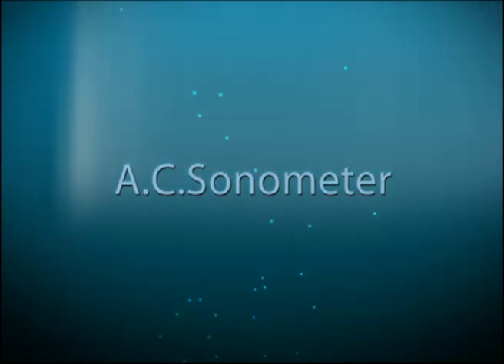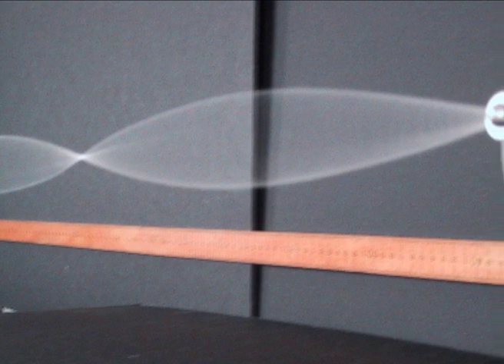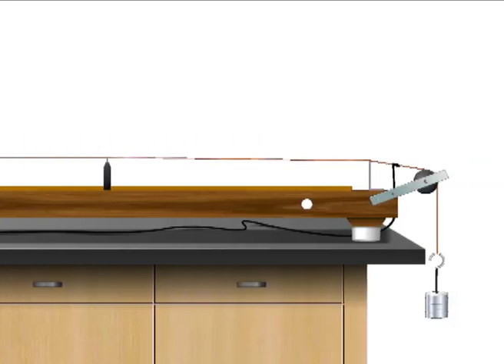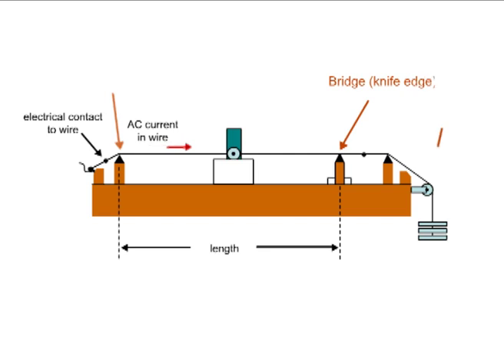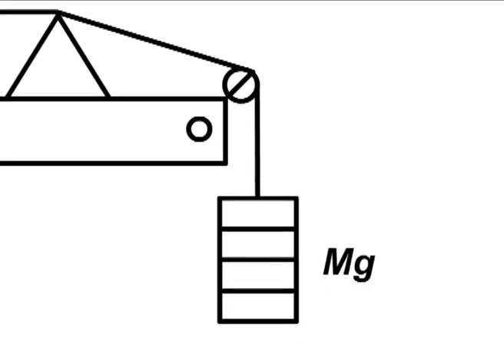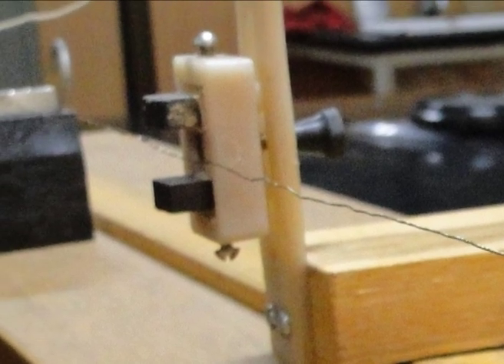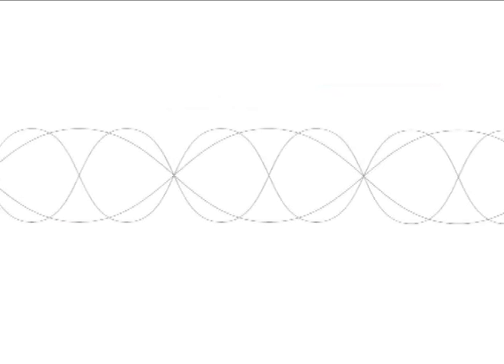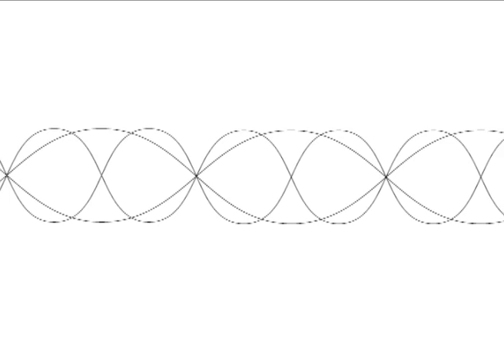A.C Sonometer - Amrita University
An A.C sonometer is an apparatus by which the transverse vibrations of strings can be studied. On the box are two fixed bridges, near the ends, and at one end is a pulley. A string, often a steel wire, is fastened at one end, run over the bridges and the pulley, and attached to a weight holder hanging below the pulley. Weights can be added to the holder to produce tension in the wire, and a third, movable bridge, can be placed under it to change the length of the vibrating section of the string.